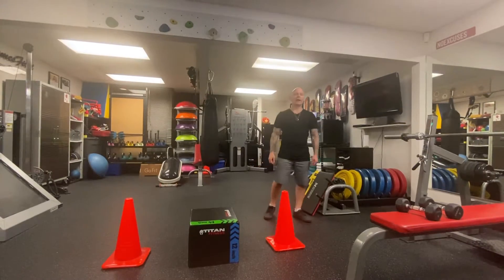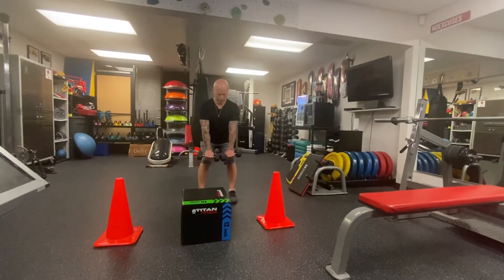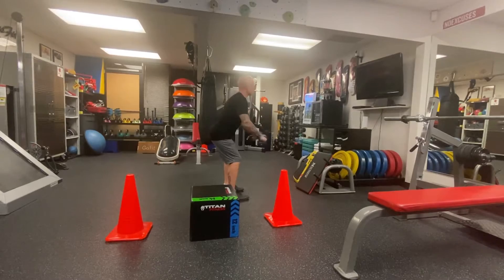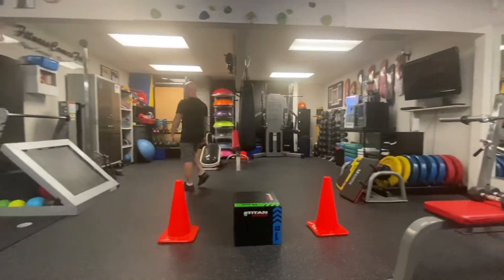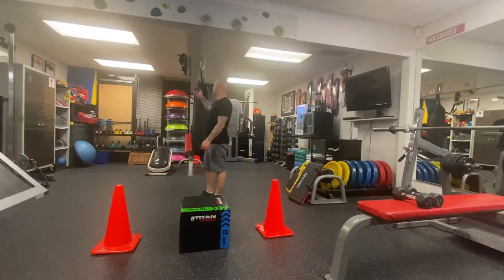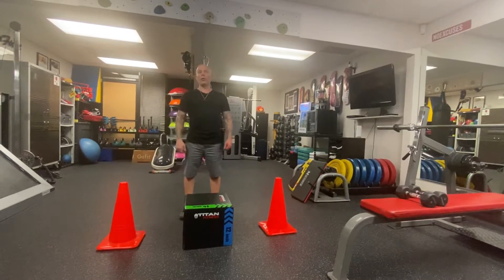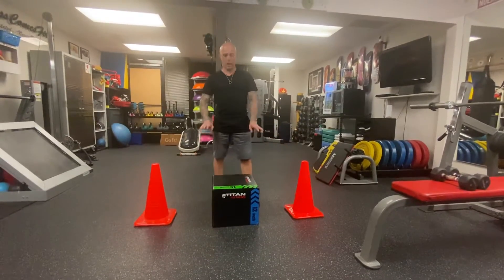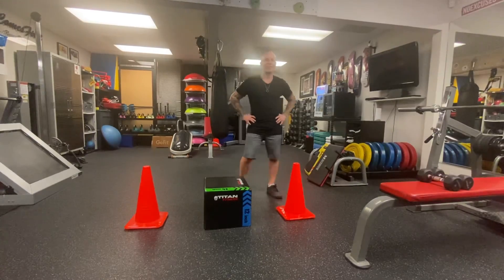Workout #4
Resistance Training 8-16-21